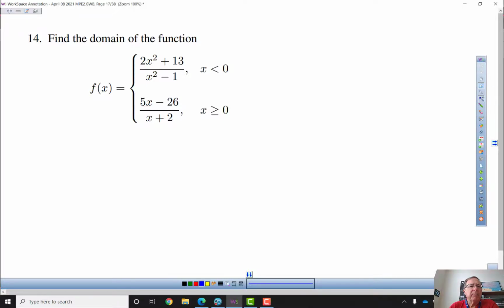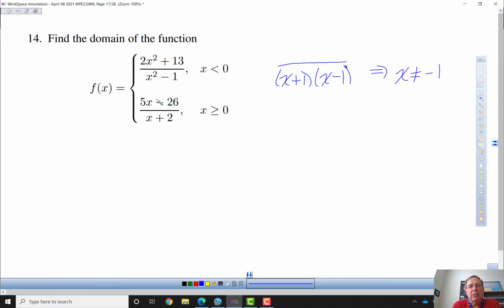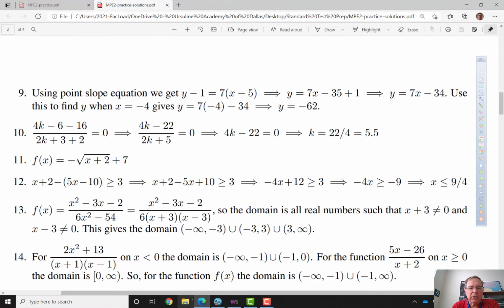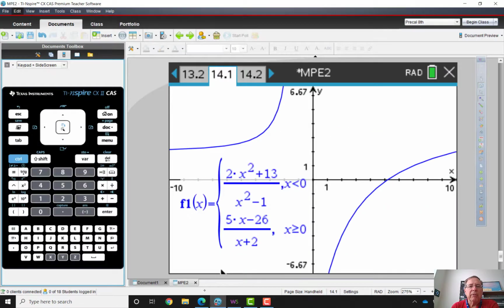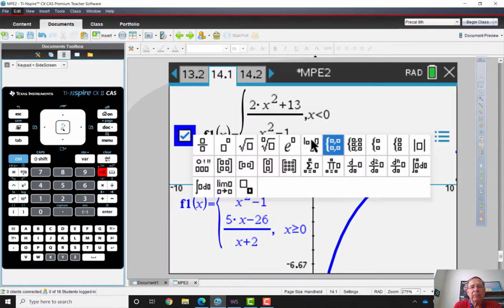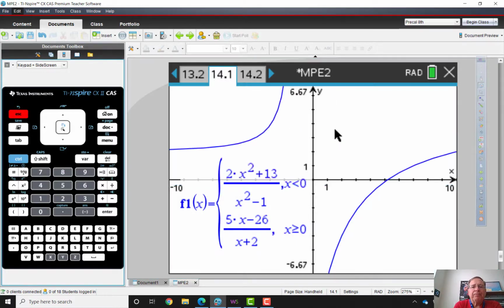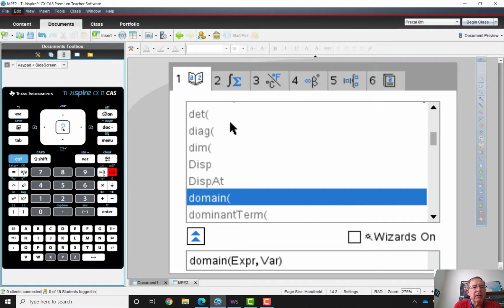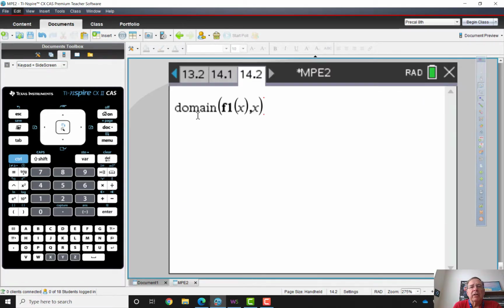MPE2 14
Problem 14 from the Texas A&M Math Placement Exam 2 practice questions.